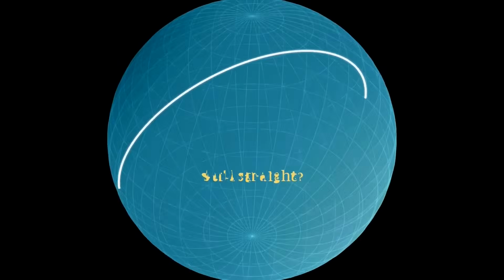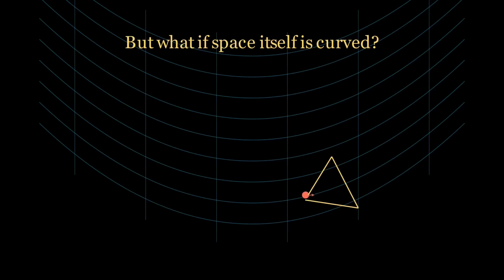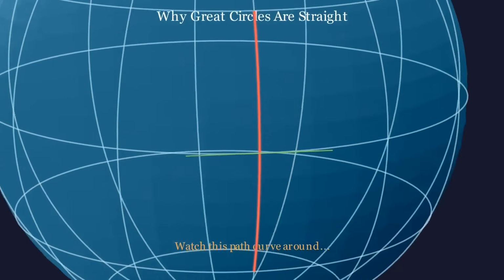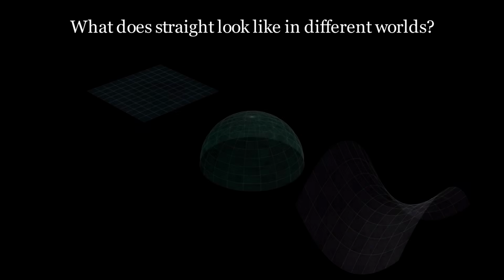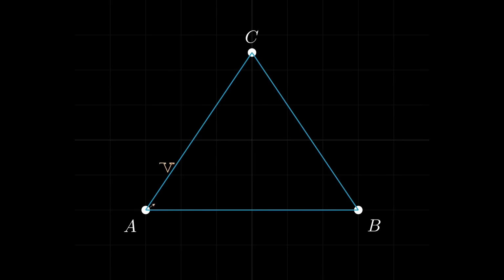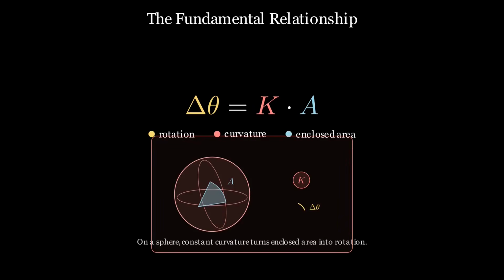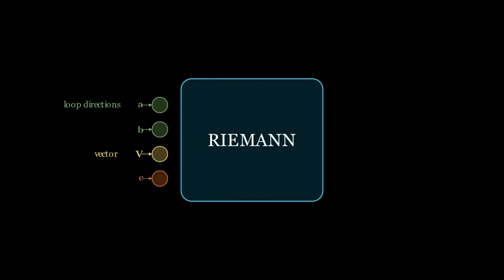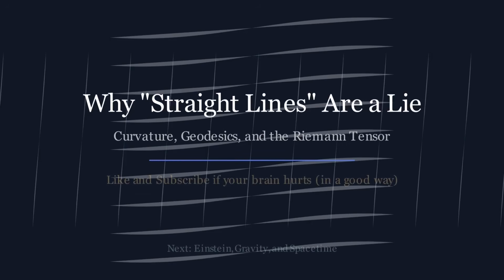Why "Straight Lines" Are a Lie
That line you just saw? It's curving around an entire planet.

What does "straight" even mean — when space itself is curved?

In this video, we build the answer from scratch. No differential geometry background needed. Just geometry, intuition, and one core idea that changes everything.

00:00  The Lie — a "straight" line revealed as an arc on a sphere
00:45  Three conflicting definitions of "straight" (Euclidean, Physics, Diff. Geometry)
01:03  Why they're actually all the same idea
01:31  The Core Insight: straight means no unnecessary turning, given where you are
02:05  Flat space review — shortest paths and the straight line
02:40  The triangle angle sum — and why it breaks on curved surfaces
03:30  Ants on a sphere: walking straight in a circle without ever turning
04:27  Geodesics on a sphere — great circles, and why latitude lines are NOT geodesics
05:26  Gaussian curvature — first look
05:41  The Riemann curvature tensor — a machine that turns directions into rotations
06:35  Recap
07:06  Local flatness: zoom in enough, any surface looks flat
07:35  Parallel transport on a flat surface — nothing interesting happens
08:07  Parallel transport on a sphere — step by step around the loop
09:02  The payoff: 90 degrees of rotation, with zero turning. The curvature did it.
09:34  Gaussian curvature K compared across flat, sphere, and saddle
10:02  Intrinsic curvature — Theorema Egregium: an ant can measure K from the inside
11:09  The Riemann tensor R as a machine: inputs two directions, outputs a rotation
11:54  What R = 0 and R ≠ 0 actually mean
12:34  Recap + what's next: Einstein, gravity, and curved spacetime

Straight is not absolute. Straight is relative to the geometry you live in.

Next video: How Einstein uses all of this to describe gravity as curved spacetime — not as a force, but as a curve.